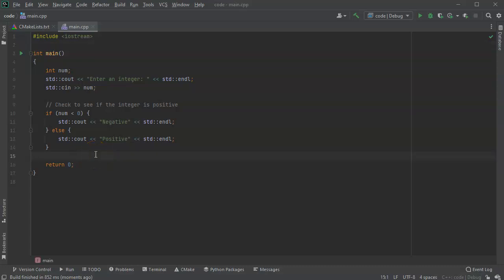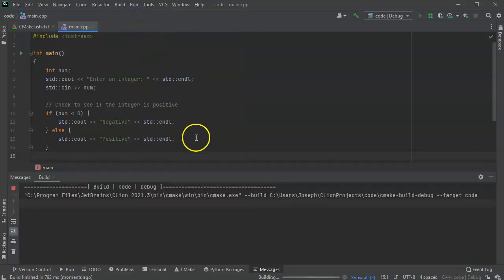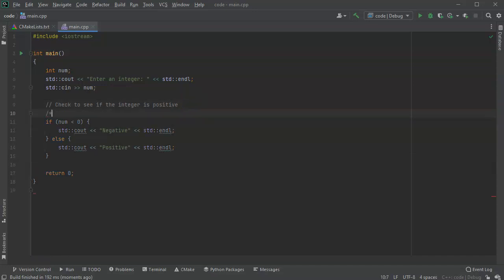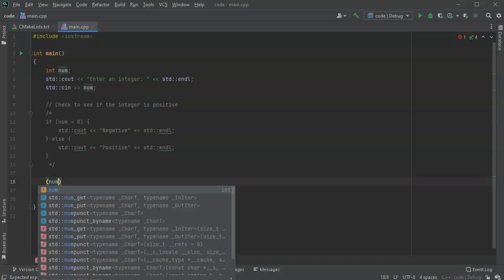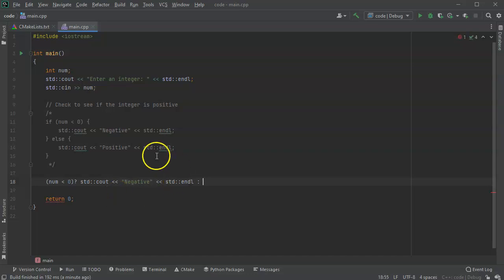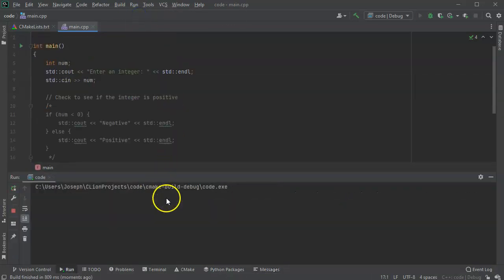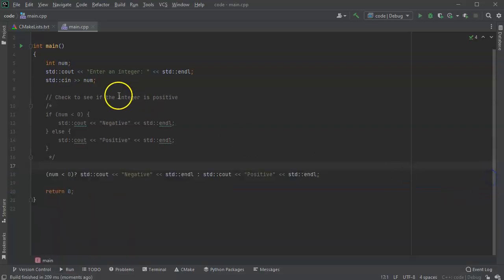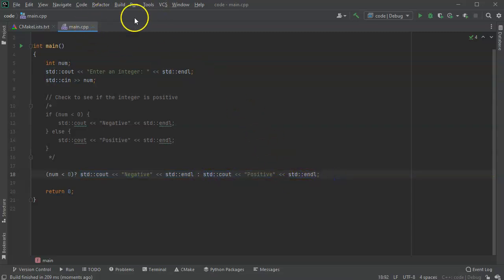The Conditional Operator in C++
Shows the conditional operator in C++